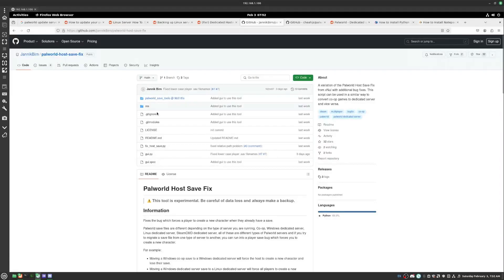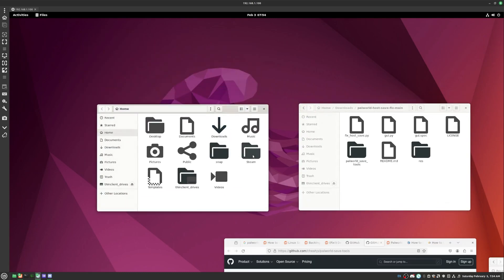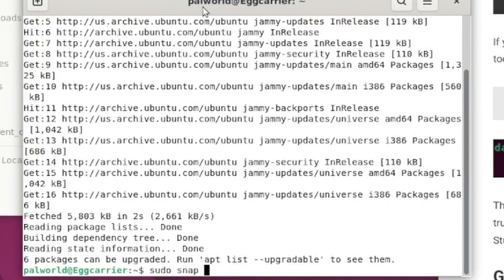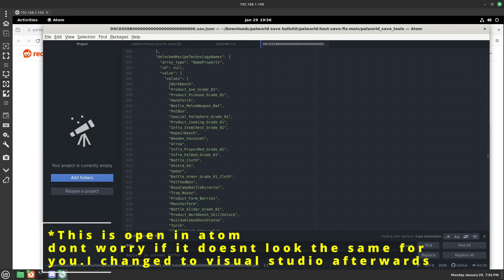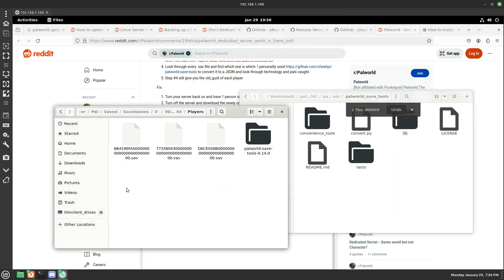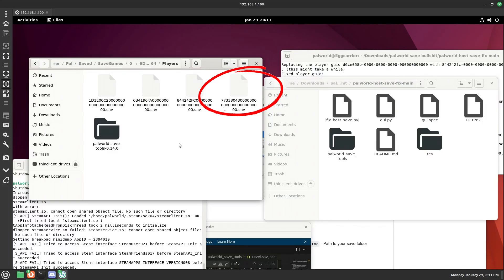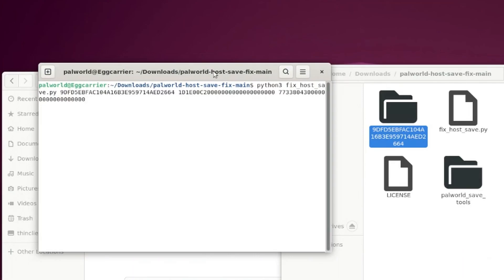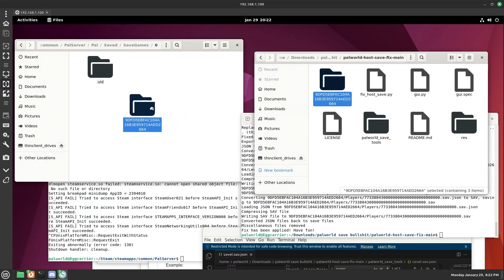Palworld How to fix lost saves on dedicated server linux